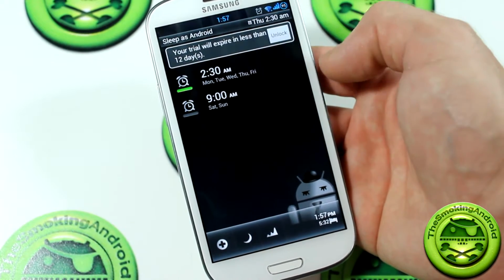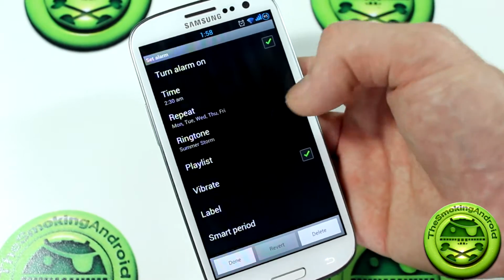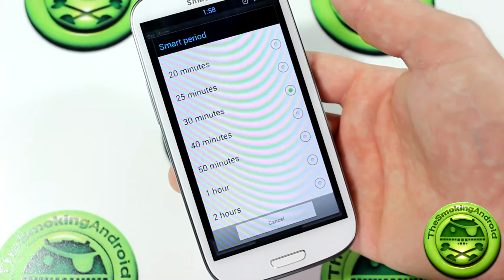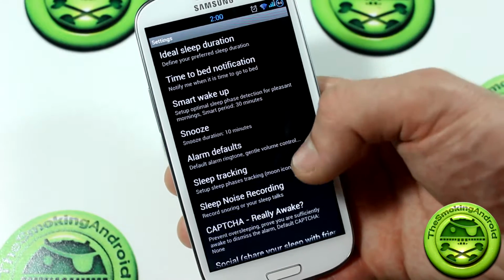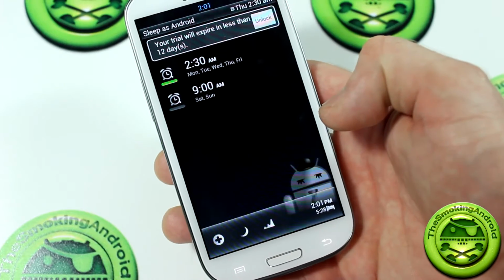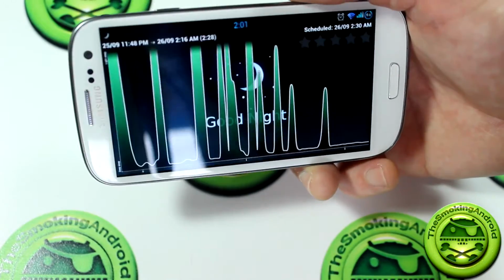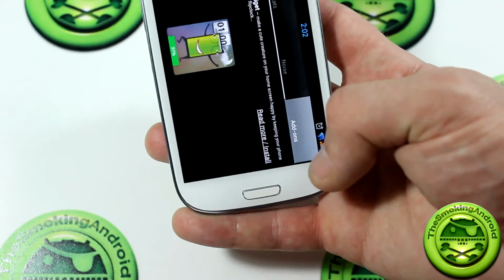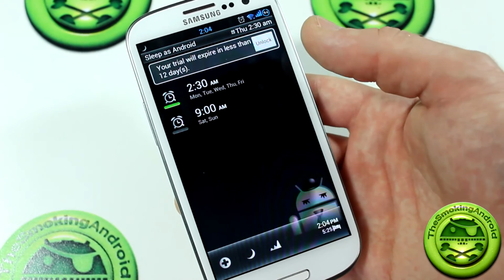Sleep On Android - Android Alarm App Review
Sleep On Android is a great alarm app for customizing the way your woken up but also allows you to track your sleep pattern! Neat!